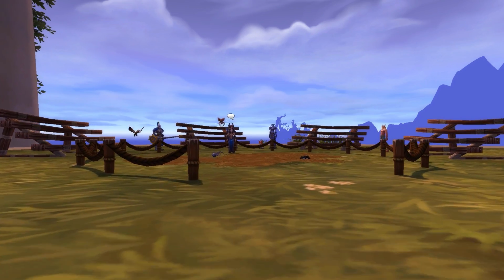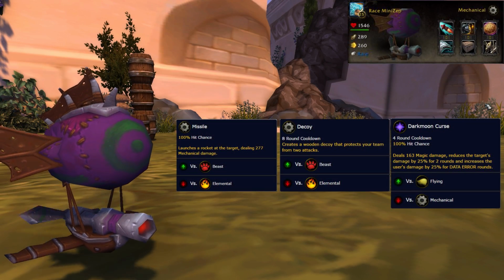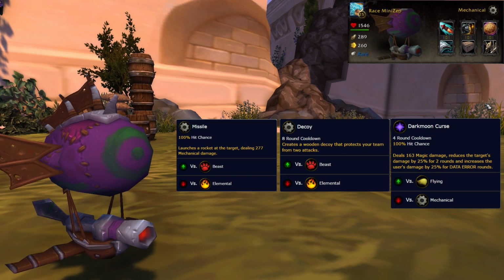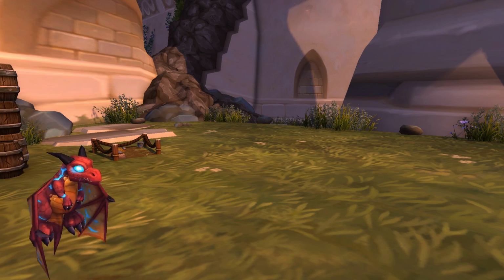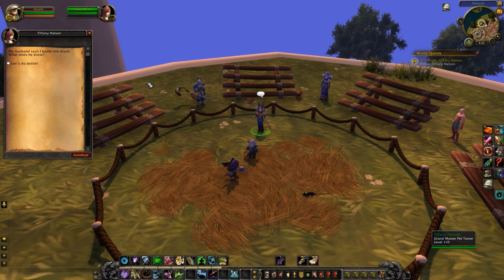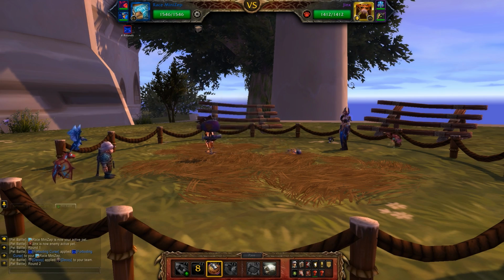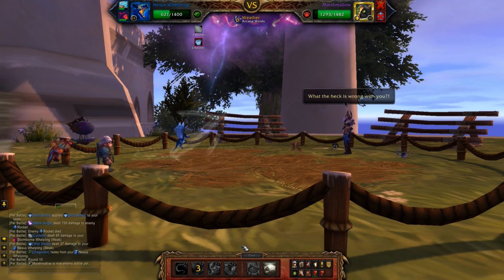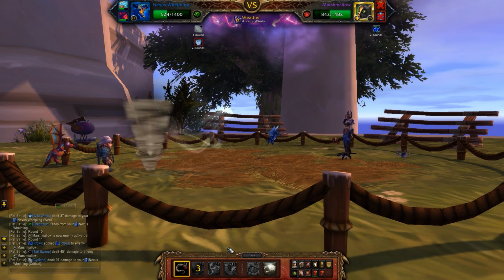Tiffany Nelson - Two Pet Strategy for Fight Night: Tiffany Nelson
Tiffany Nelson! How to beat Tiffany Nelson with only two pets for the Fight Night: Tiffany Nelson Pet Battle World Quest in Legion. This lets you powerlevel a pet and  get your Fight Night: Tiffany Nelson World Quest out of the way super quickly. Tiffany Nelson counts as a Master Tamer for the purposes of the Family Familar pet battle achievements, and is only available to fight when her World Quest pops up. You can find her at the Dalaran Pet Tournament, behind the graveyard in Legion's Dalaran. Her pets are Jinx, Rocket and Marshmallow.

Strategy! The battle pets I used to beat Tiffany Nelson were the Race MiniZep (Missile/Decoy/Darkmoon Curse) and my P/P Nexus Whelpling (Tail Sweep/Mana Surge/Arcane Storm). The Nexus Whelpling can be swapped for any big hitters with the Dragonkin type, so if you have a Lil' Deathwing kicking around now could be the time to bust him out.

Round 1- Start with the Race Mini-zep. Decoy, then Darkmoon Curse, then spam Missile until Jinx dies. Swap to the Nexus Whelpling, Arcane Storm then Mana Surge. Rocket should die. Do damage to Marshmallow (without killing it!) with your Nexus whelpling until your whelp goes down. Bring in your leveling pet and switch right away back to the Zeppelin. Decoy-Spam missile (or just missile if it's in death range).